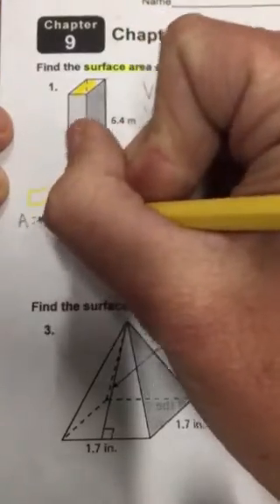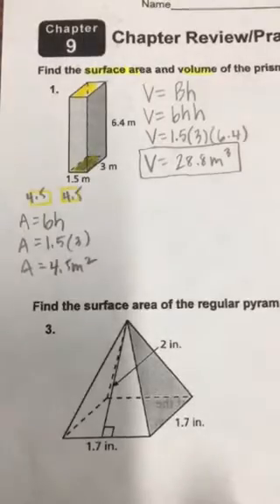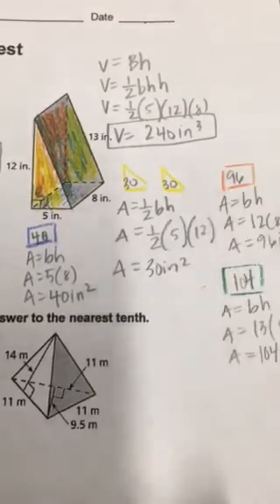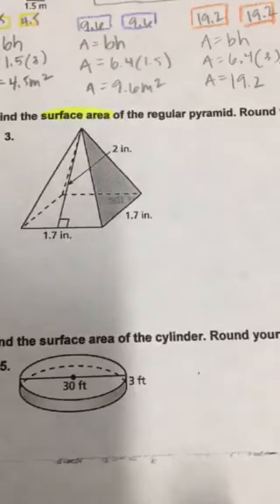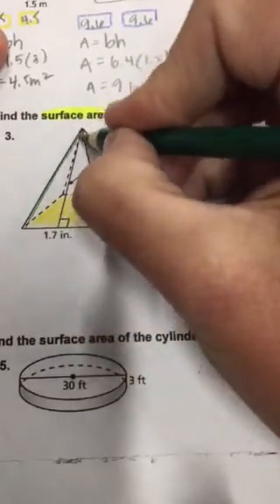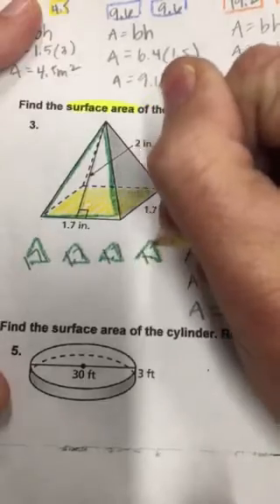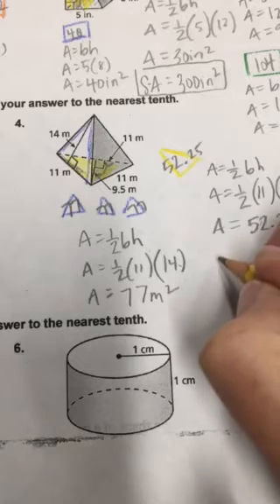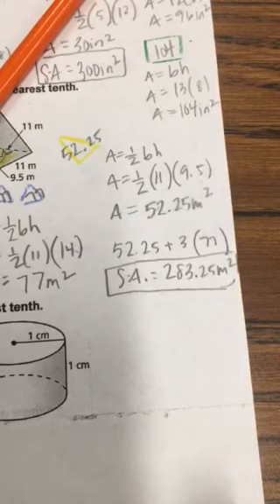M7 ch9 practice test page 1 (1-4)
Volume & Surface Area Prisms and Pyramids